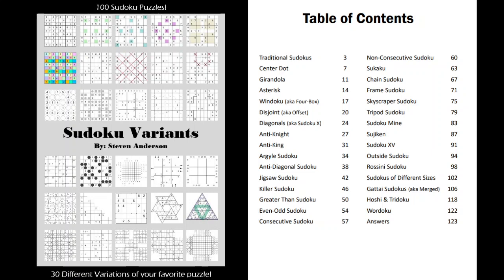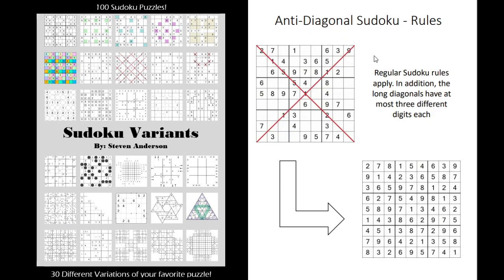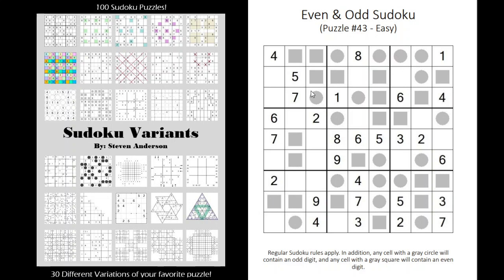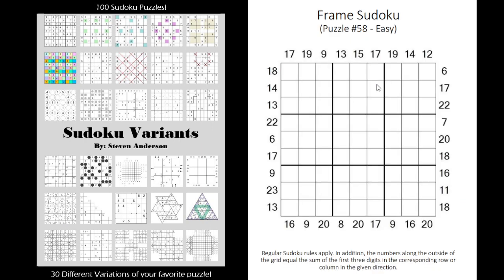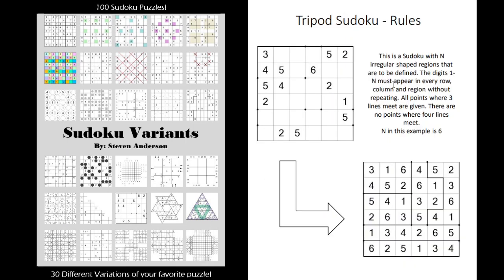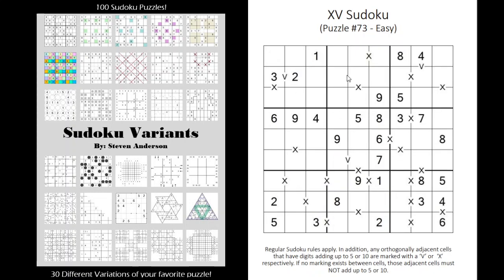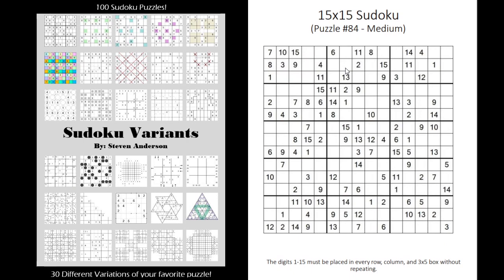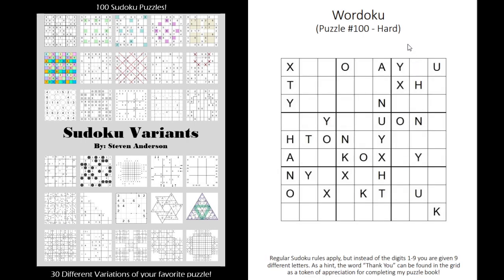30 Sudoku Variants. 100 Puzzles. 1 Book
Hey Puzzlers, Steve here with a new video about my book that just got published on Amazon! There are 30 different kinds of Sudoku Variations and 100 puzzles altogether for $9.99

Let me know what your thoughts are, would love to see a review on Amazon with your opinion.